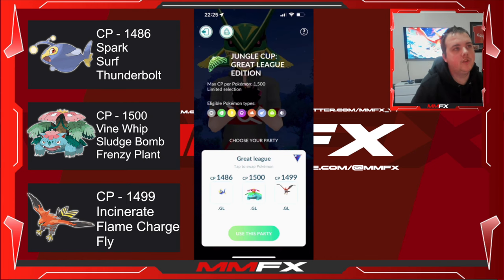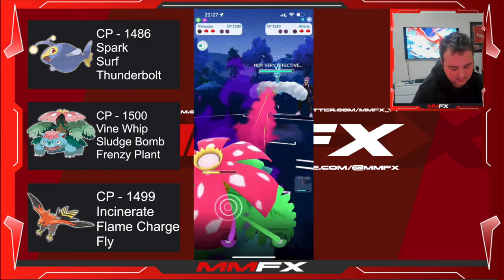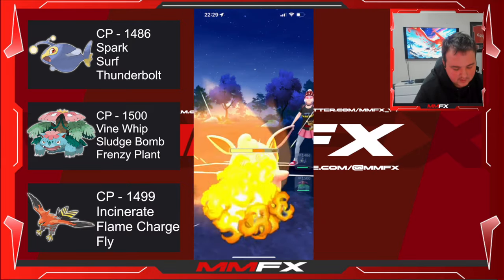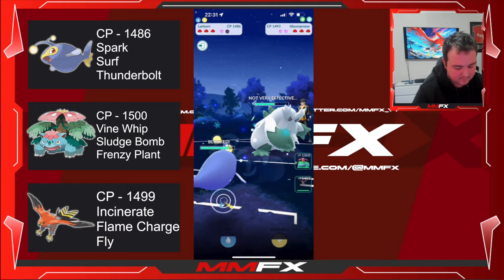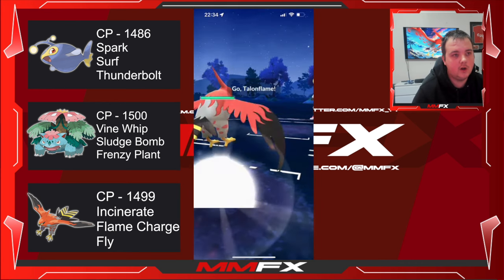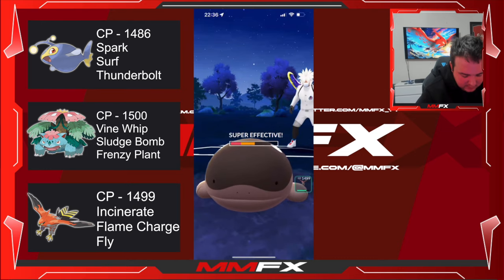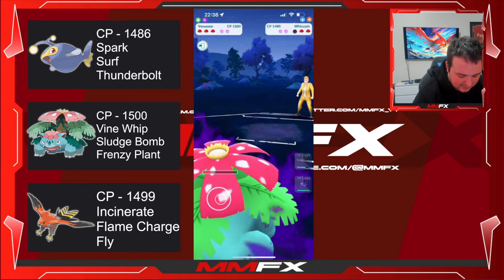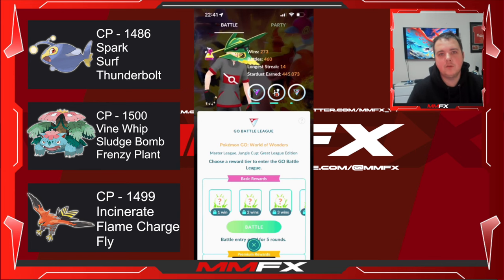Pokemon Go OVP!!! TALONFLAME OP!!!!!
LANTURN!
VENUSAUR!
TALONFLAME!

Can our team dominatein this ultra premiere cup